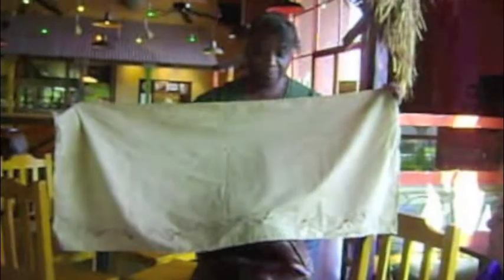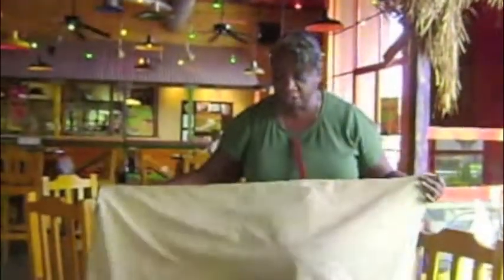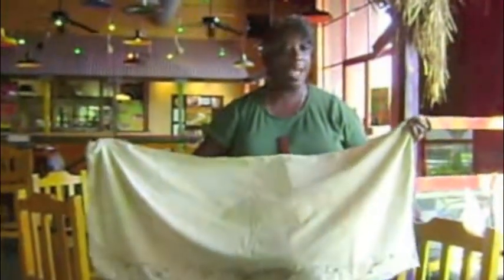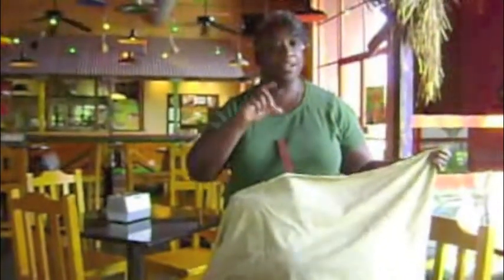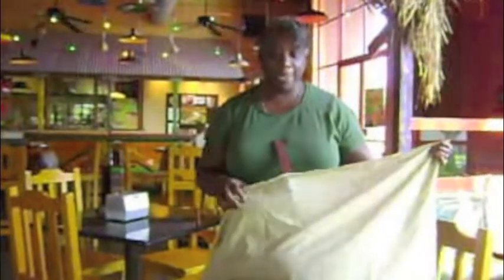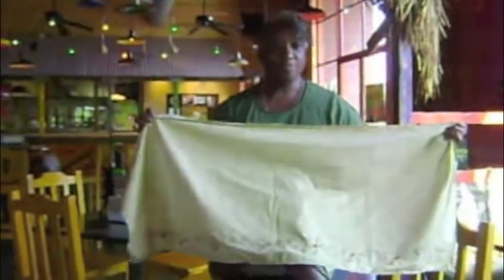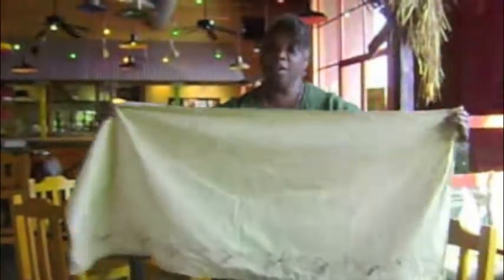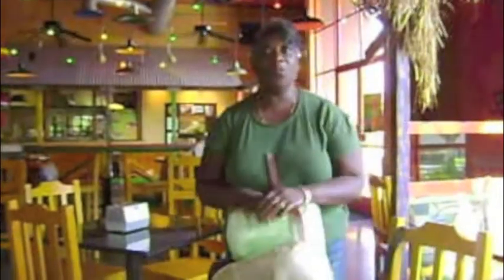How to Make a Leather Breast Plate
Author Stephanie Jefferson explains to our writers group how she made the leather breastplate for the model to wear during a photo shoot for the cover of her Tween novel: PRINCESS KANDAKE - Warrior By Choice. Appointed to Rule. The setting is ancient Nubia. Princess Kandake is a wonderful role model for all girls. This book is available in print through CreateSpace (and Amazon) and in eBook format at Smashwords, Amazon, Barnes & Noble.

Sorry, my camera was dying and the quality of the video clip isn't good.

(By Lynn Kelley, Lynn Kelley Author, children's author of Curse of the Double Digits, BBH McChiller author of the Monster Moon mystery series.)